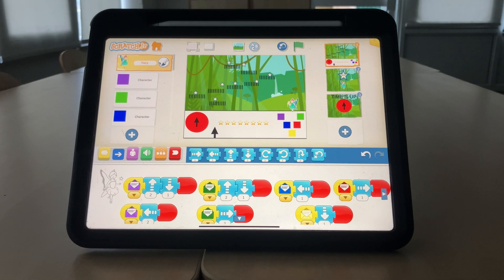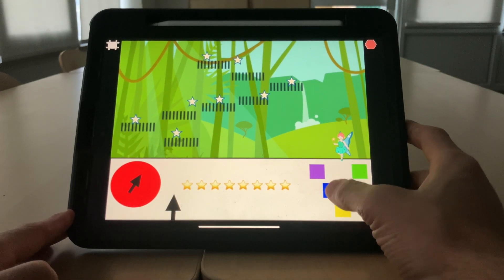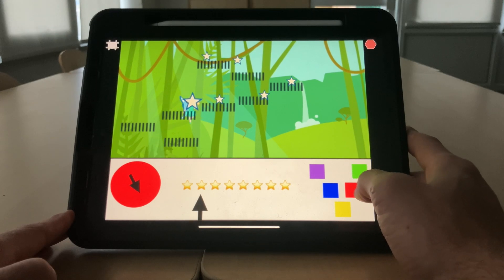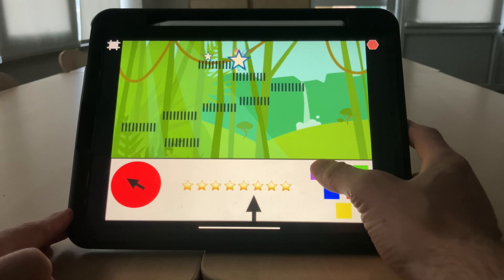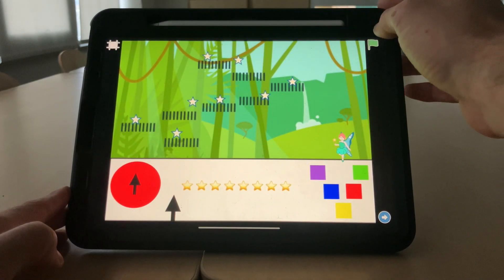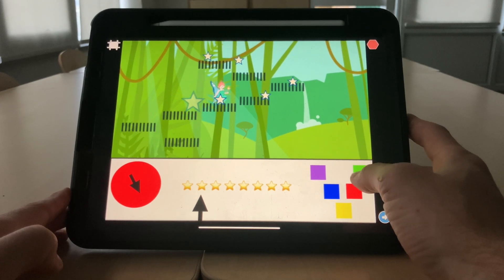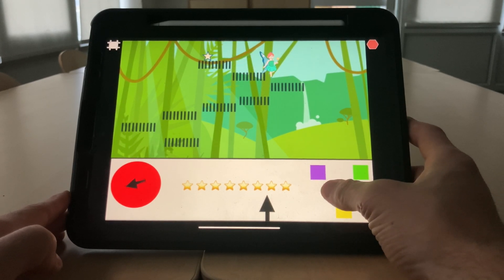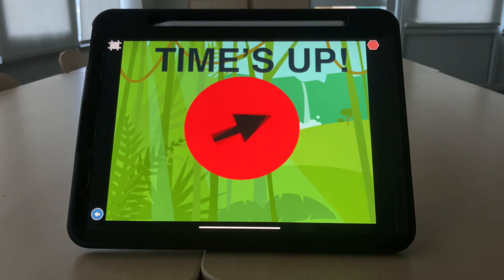ScratchJr Fairy Platform Game made on the iPad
In this video I walk you through the fairy platform game I made in ScratchJr on my iPad.

To learn how to make this using my step by step and click by click real time video tutorial and also access my downloadable pdf 'cheat sheet' please